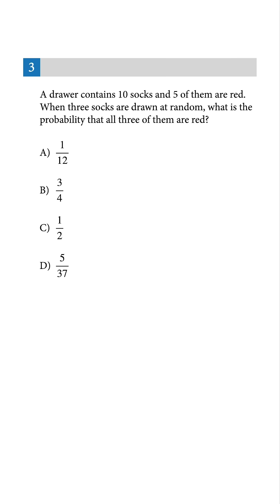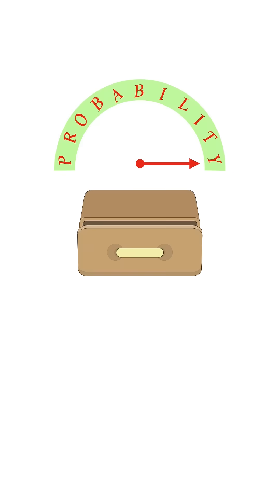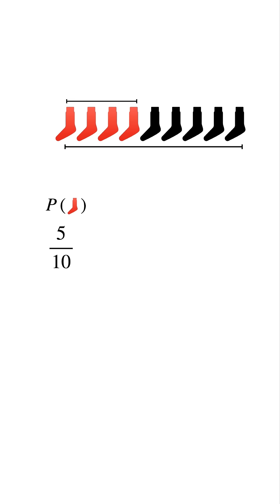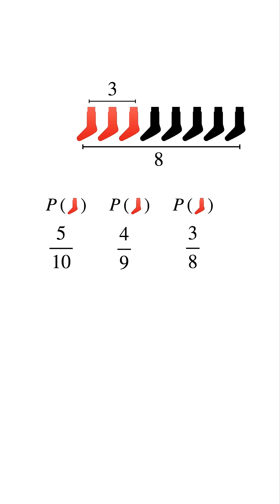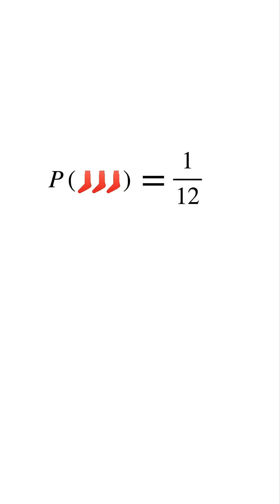Understanding Dependent Probability: The Sock Draw Problem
This video provides a clear and intuitive explanation of dependent probability through a classic example: drawing three red socks from a drawer without replacement.

We walk step-by-step through how the probability changes after each draw, why the events depend on one another, and how multiplying conditional probabilities leads to the final answer. Animated visuals make the shifting probabilities easy to understand, even for beginners.